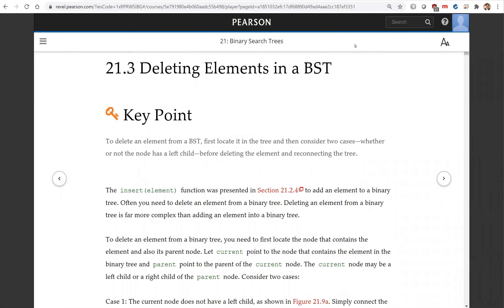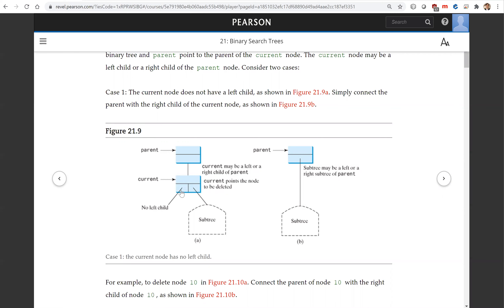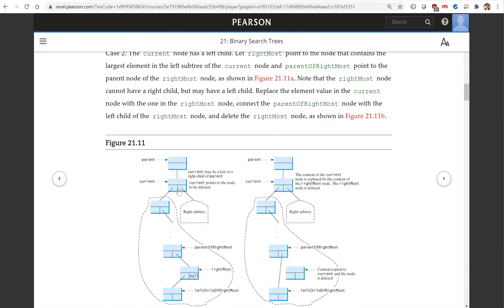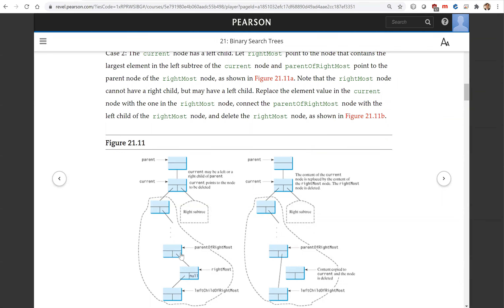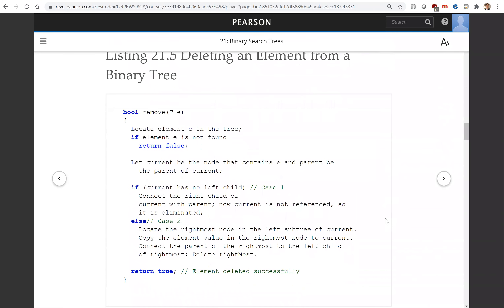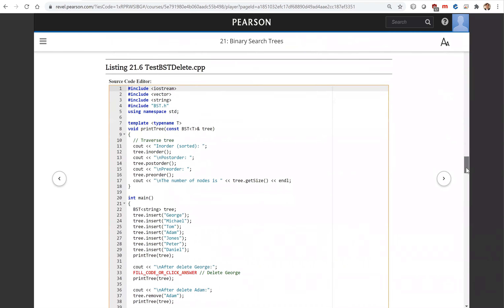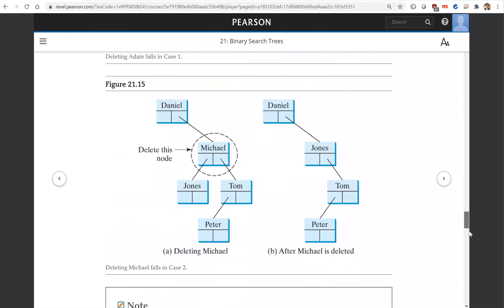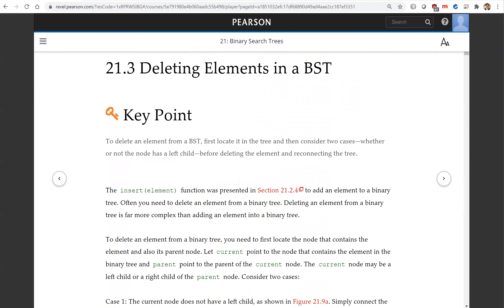Daniel Liang C++ Section 21.9